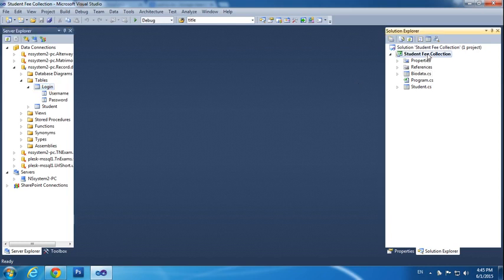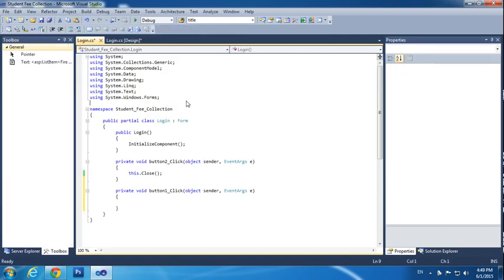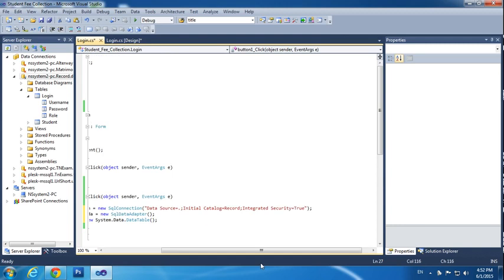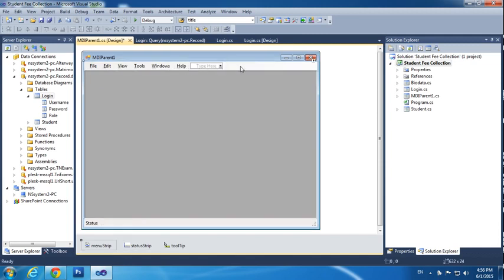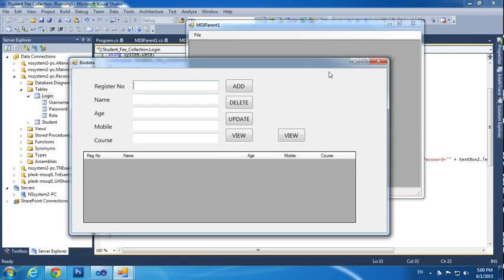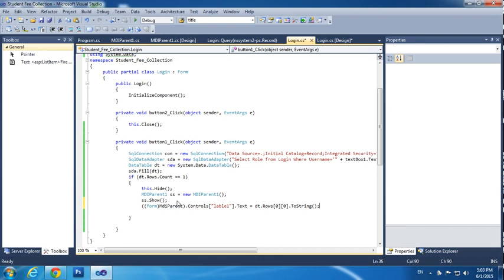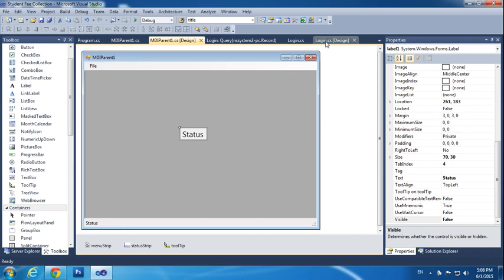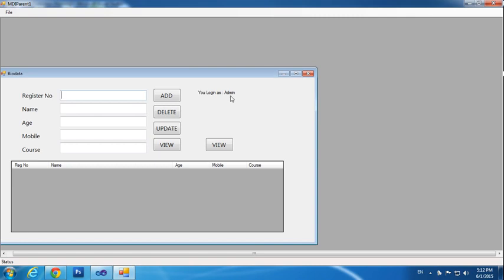programming basics login